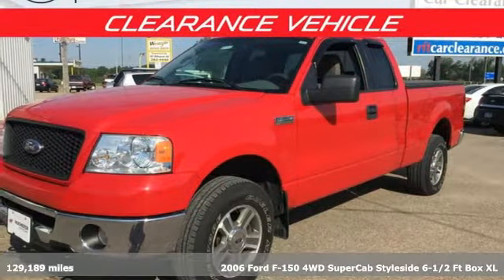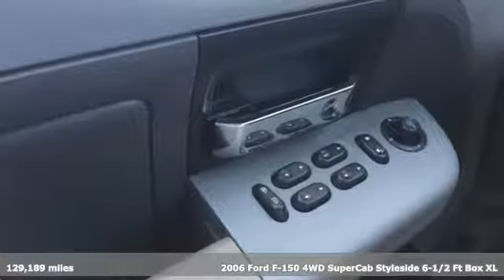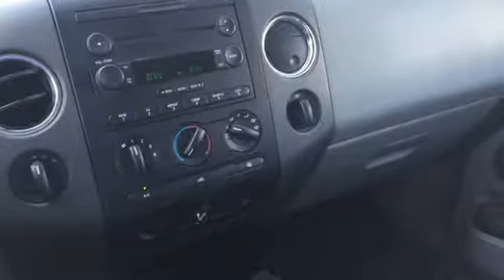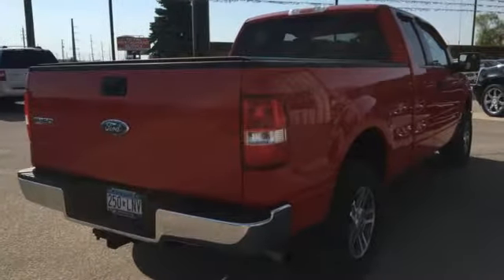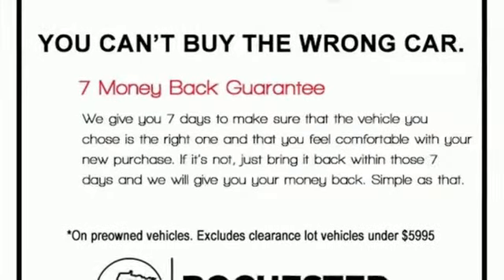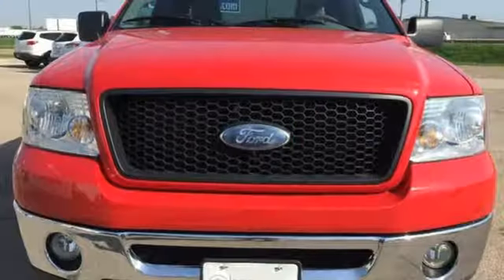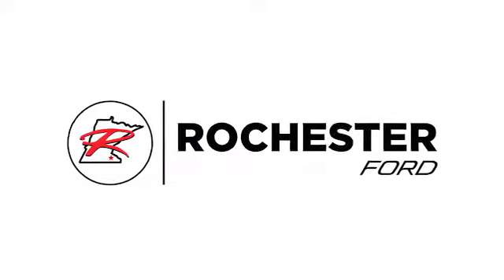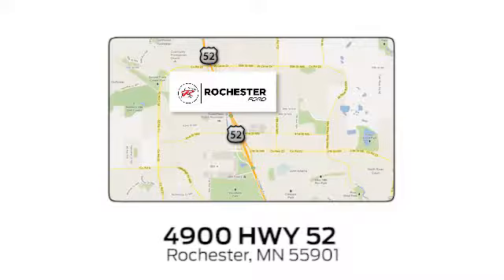Used 2006 Ford F-150 Rochester MN Winona, MN FA188364 - SOLD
Year: 2006
Make: Ford
Model: F-150
Trim: XLT
Engine: 5.4L V8 EFI 24V FFV
Transmission: 4-Speed Automatic with Overdrive
Color: Red
Interior: Medium Flint
Mileage: 129189
Stock #: FA188364
VIN: 1FTPX14V66KD29823
Recent Arrival! F-150 XLT Red Odometer is 18872 miles below market average! Clean CARFAX.

Address:
4900 Highway 52 North